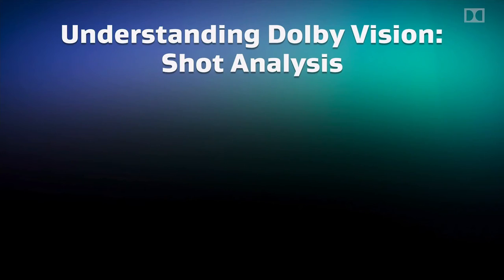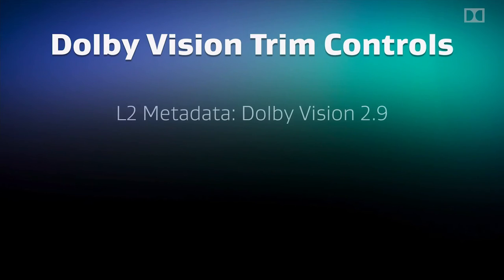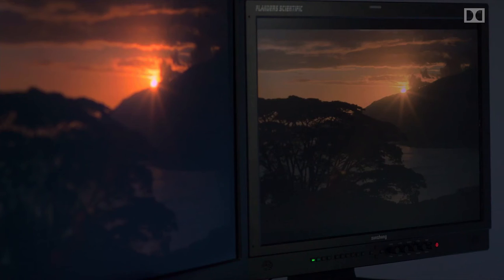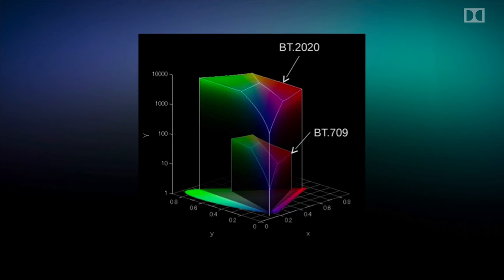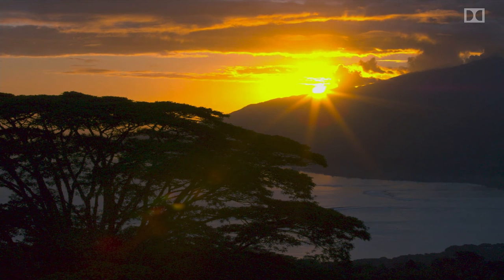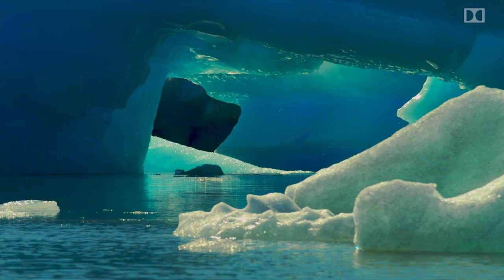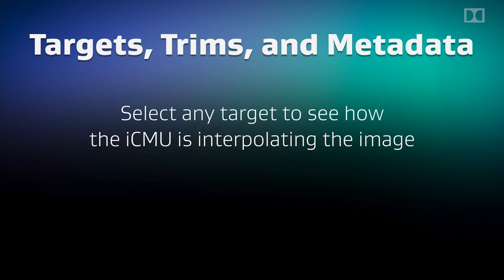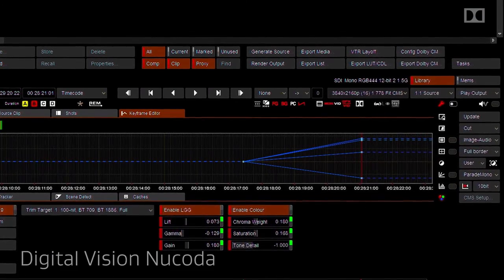Part 9 After the HDR Grade ­– Footage Analysis & Trims